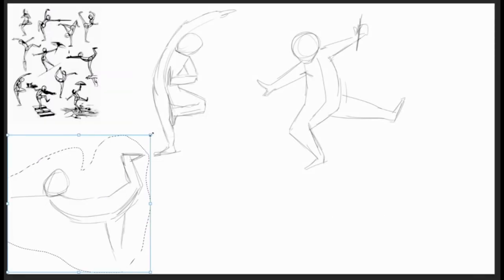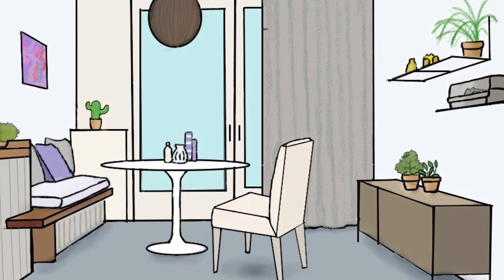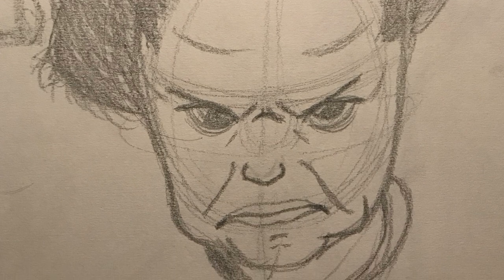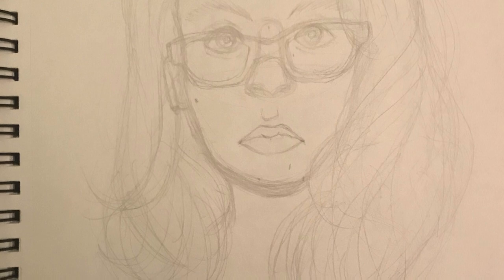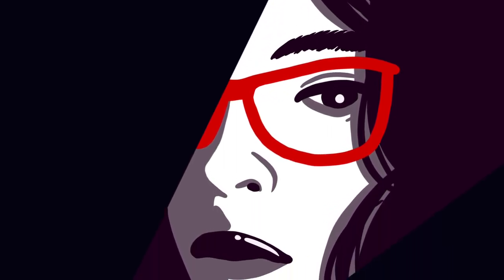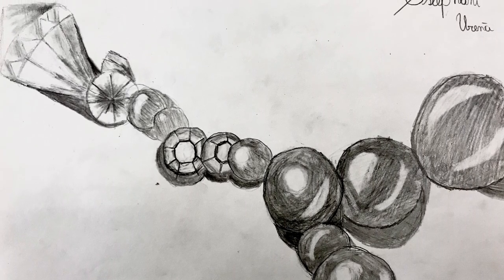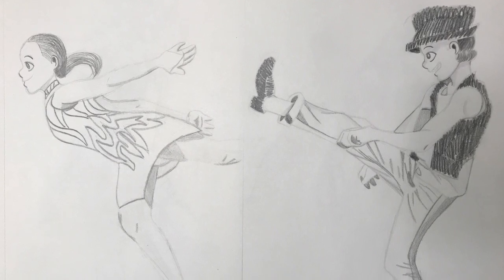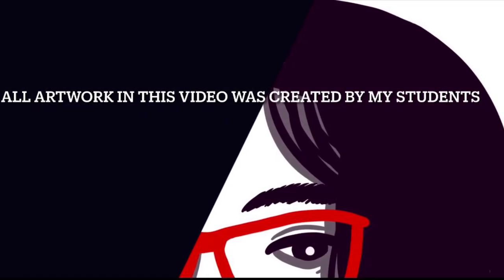How to get into Art School: Portfolio Development Advice from The Helpful Art Teacher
Helpful websites: The number 1 most important piece of advice I can give you is to register your information with National Portfolio Day. It’s a free resource. Colleges will critique your portfolio for free and tell you exactly what you need to do to get in!

Here are some art lessons from my blog. Most of the sample artwork is from when I taught middle school but the instructional material applies to older students as well:

Trial, error and the creative process and how 'messing up' is critical to learning:

Lessons on line

The baics of how to make your art look 3-dimensional